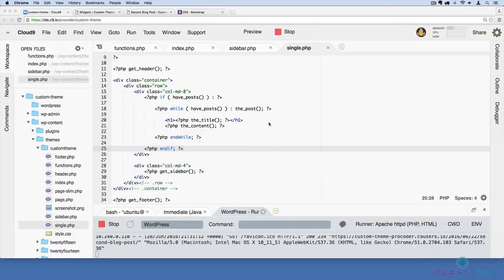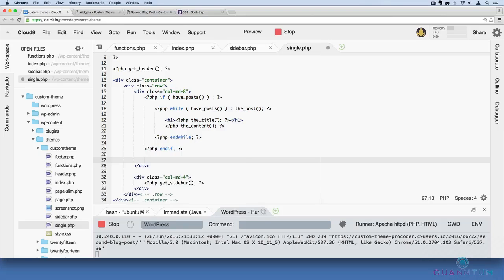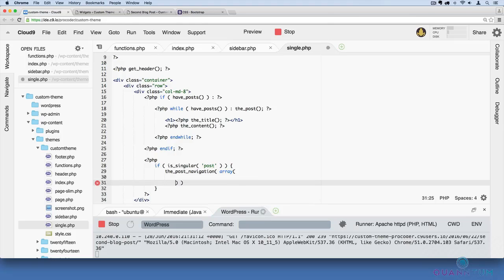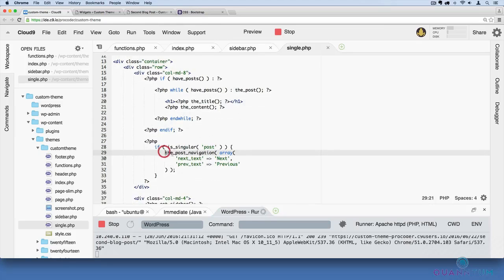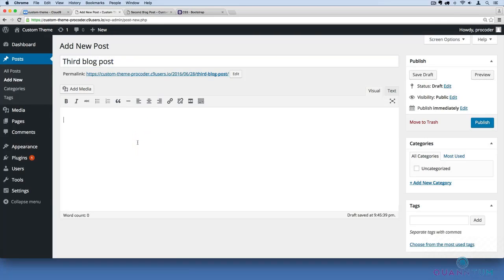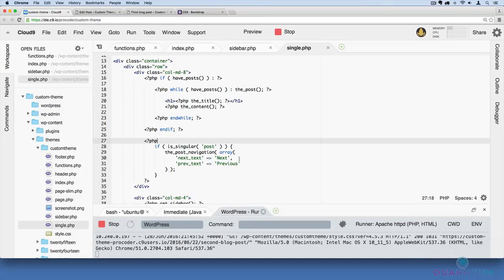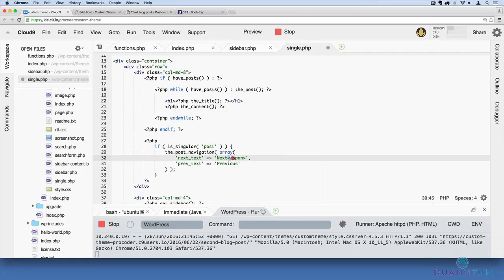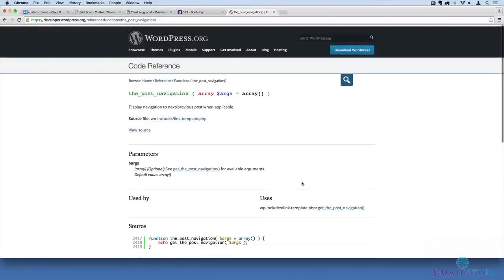44 blog post navigation